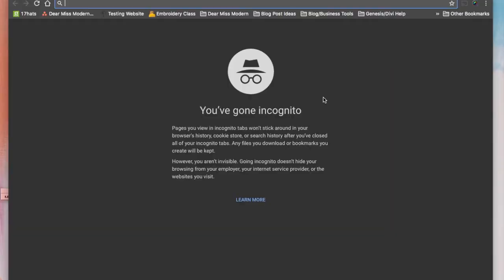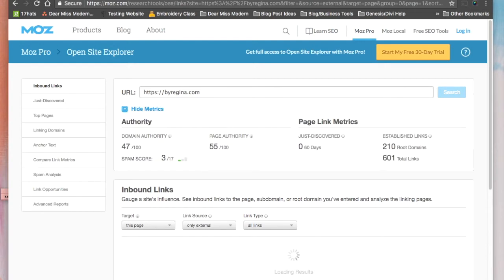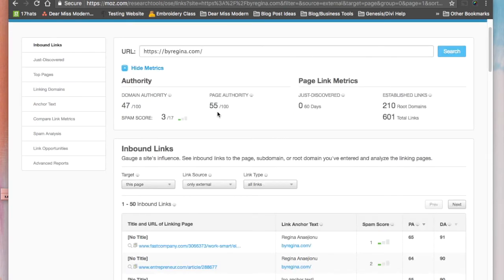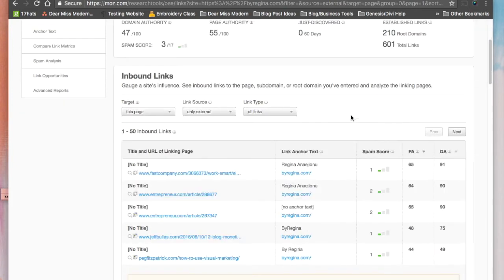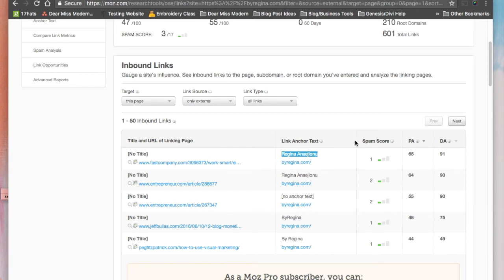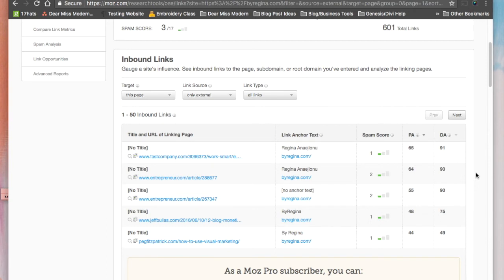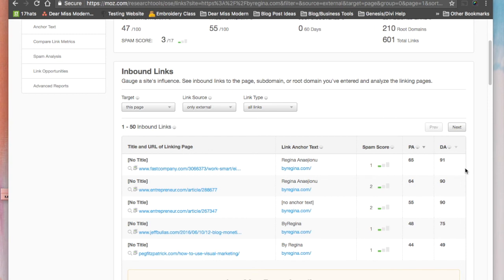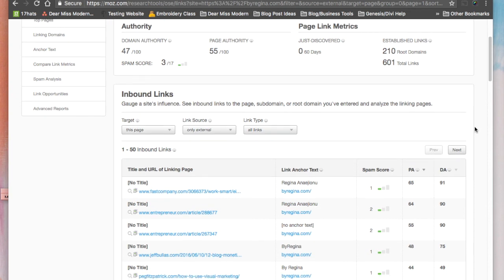How Does Google View Your Website's SEO Authority and Backlinks?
How much SEO authority does your website have?
How does Google view your website and backlinks?

Let’s learn how to get free insight on your SEO domain authority!

Need more info on how Google scores the authority of your website or why backlinks are so important to your overall SEO strategy?

► ABOUT ME: I'm Mariah. I help online business owners mix strategy + energetics so their visibility & marketing strategies are both sustainable AND successful. On this channel, I create videos around DIY SEO and digital marketing, along with tech tutorials for websites and running an online business.